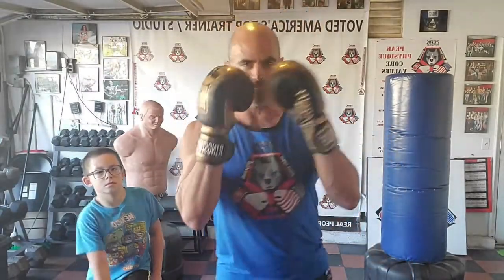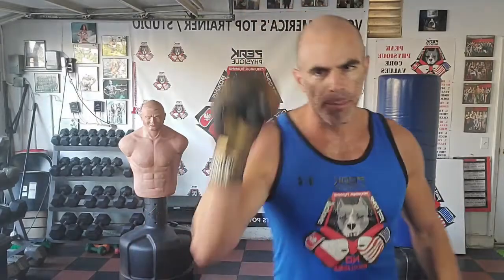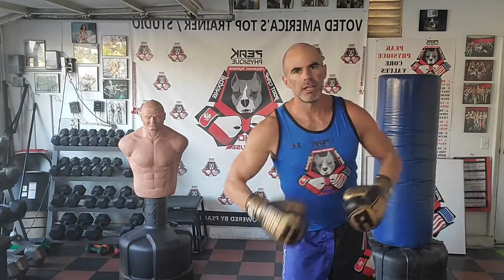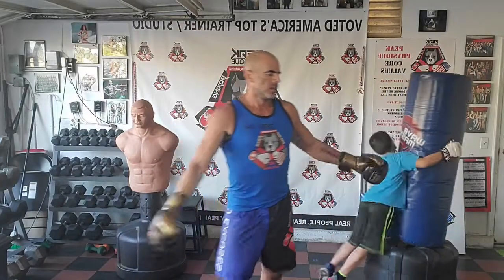Free Boxing Kickboxing Cardio Training Session with Coach Steve Eckert